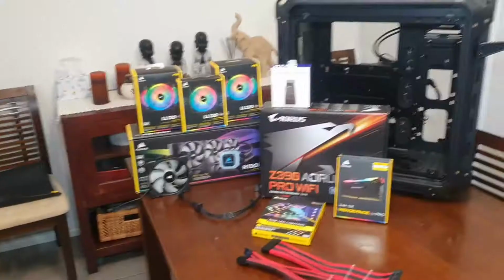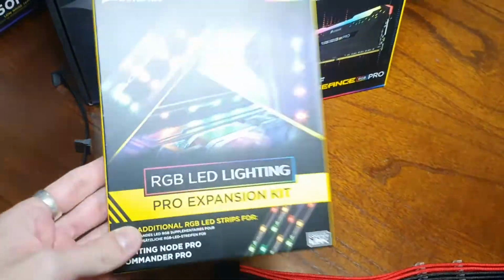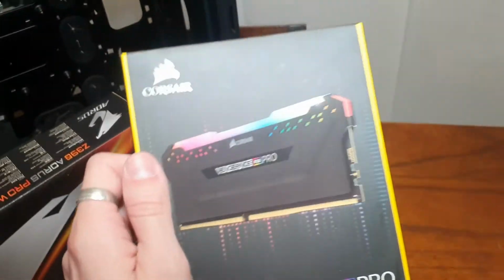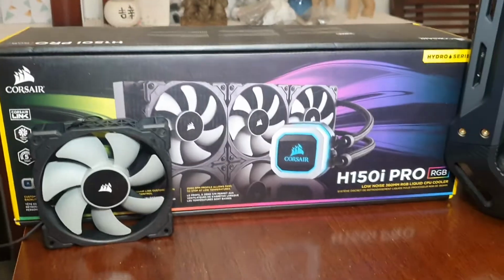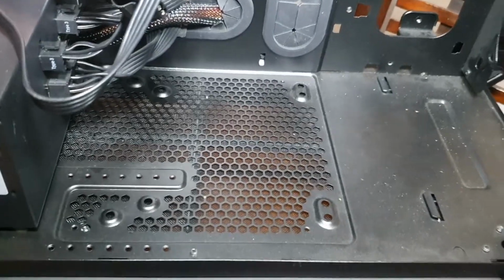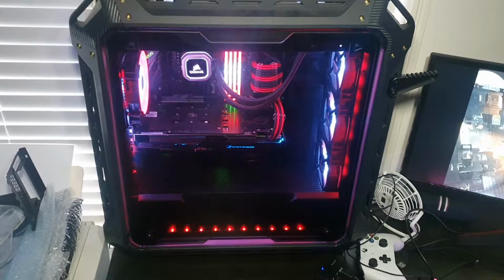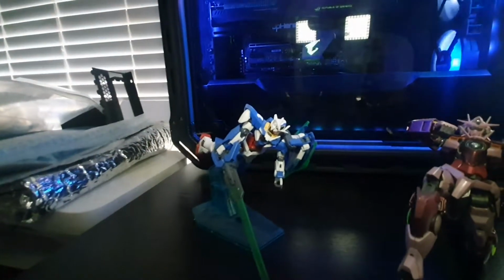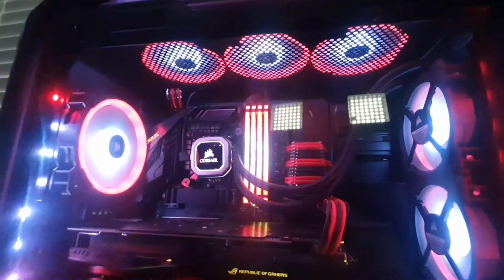Rebuilding My Personal Rig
So it's now time for me to rebuild my pc so let's get to it.

Here is the part's list:

Motherboard: Gigabyte Aorus Z390 Pro Wi-Fi
Cpu: Intel Core I7 8700K
Ram: 16 GB Corsair Vengeance Pro RGB C16 3200Mhz
           Corsair Vengeance Pro RGB Blank Dimms
Gpu: Asus Rog Strix 1060 6GB OC Gaming
         Uphere Gpu Bracket
Psu: Corsair CS650M 650W 80+ Gold Semi-Modular
SSD: Kingston A400 240 GB Sata III (Boot Drive)
         Samsung 970 EVO 1TB NVME
HDD: Seagate Barracuda 2TB 7200RPM
Case: Cougar Panzer Evo
Cpu Cooler: Corsair H150i Pro RGB With 3 Corsair 120mm LL Fans
Case Fans: 4 Corsair 120 LL Fans
Lighting Strip: Corsair Lighting Strips
NZXT Internal USB Hub
StarTech 4x Sata Splitter Cable
Red and Black Cable Extensions from Ali-express

Check out when I cleaned my pc in my how to clean a pc video

Check out when I pull my pc apart in my how to pull apart a pc video